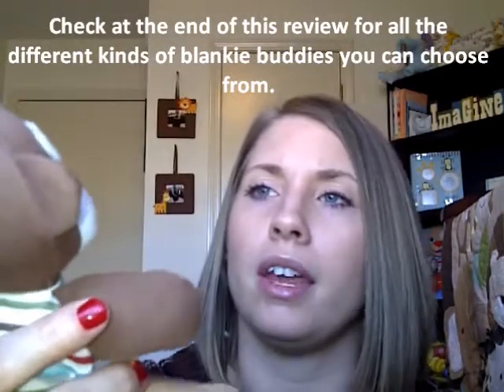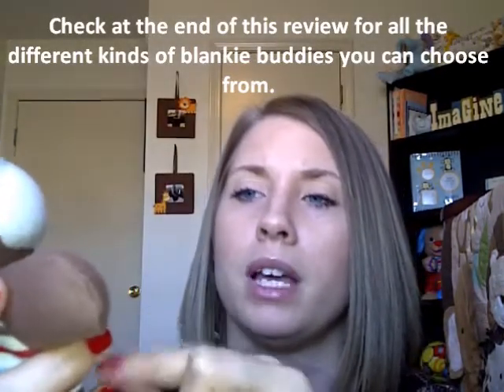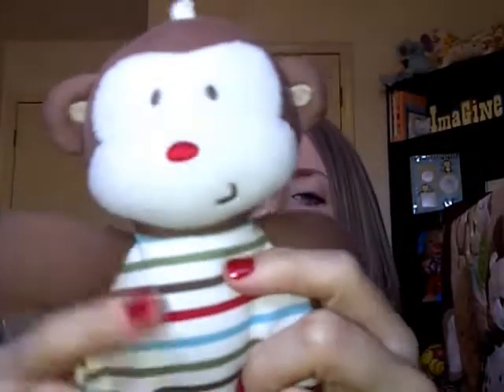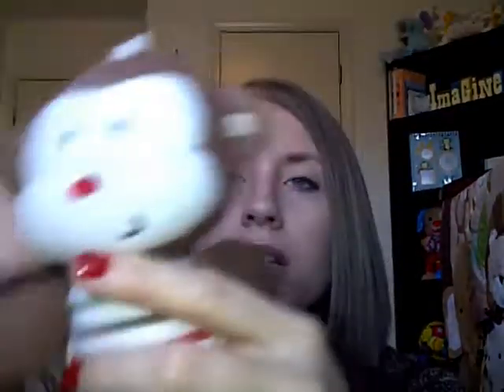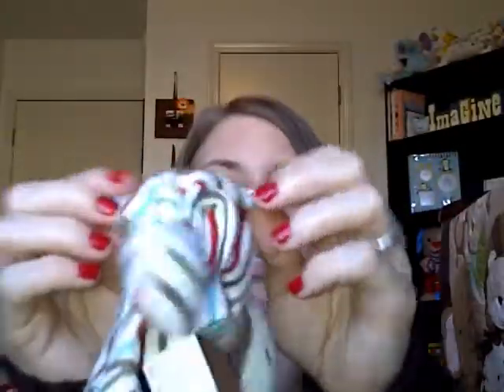Vitamins Baby: Blankie Buddy's Review & Giveaway *CLOSED*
.1 Winner will receive a 2-piece set of Blankie Buddies (Your choice).
.Giveaway will end on Saturday, January 7, 2012 at 11:59AM Central Time.
.Winner will be chosen Random on a LIVE video here on YT Saturday, January 7, 2012 -Winner will have 24 hrs to contact me, or I will be forced to choose someone else. I will also post the video of the winner on my Facebook Fan-Page & you can also enter there below the video just say "enter me" and include your YT Channel Name:
RULES FOR ENTERING:
1. MUST join there FaceBook Page & Thank them for sponsoring "KimberlysJourney2's" Giveaway:
3.18+ ( or parent's permission)
4. US Resident's ONLY
5. Go check out their website and choose which blankie buddys set you would like to win and come back here and leave a comment below telling me which one you want!

*I WILL CHECK THAT ALL REQUIREMENTS HAVE BEEN MET*

*BONUS ENTRIES*
Send anyone over to my channel to enter in this giveaway and just have them say "(your YouTube Channel name), sent me."